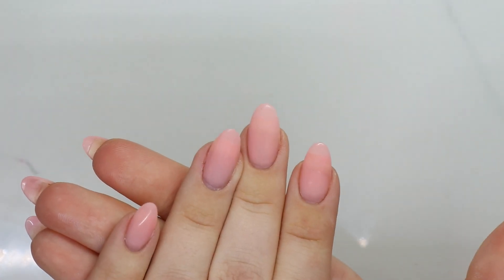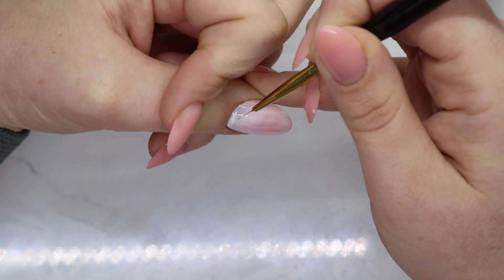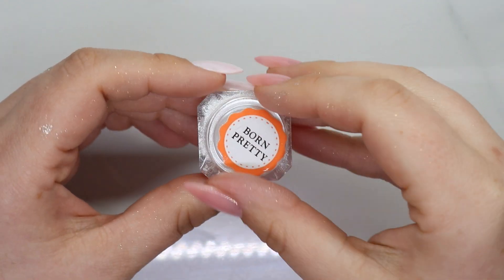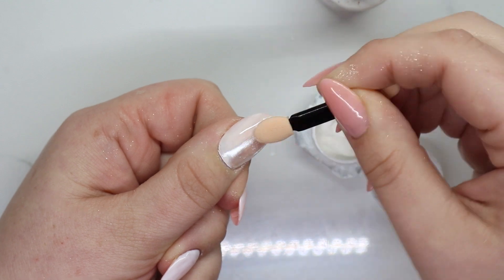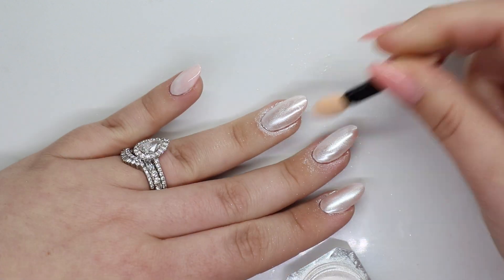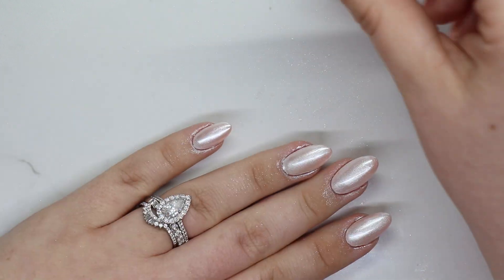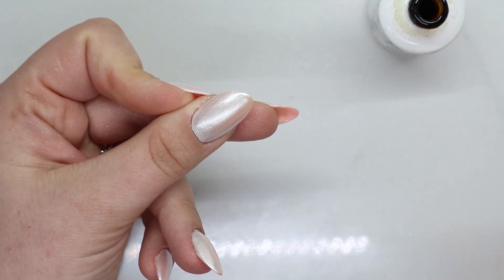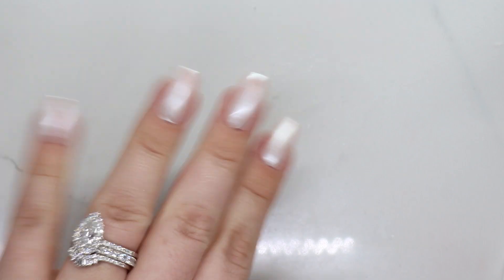HAILEY BIEBER GLAZED DONUT NAILS | PEARL NAILS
—— SOCIAL MEDIA ——

Foil gel
Chrome powder similar

—— DISCOUNTS ——
AMAZON BASICS

—— HAPPY MAIL ——
Vanessas Nails